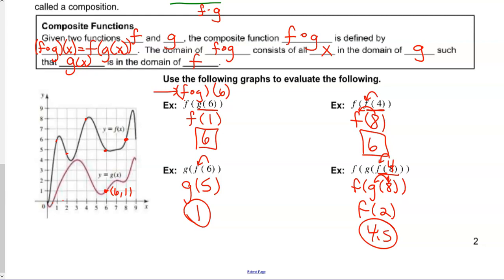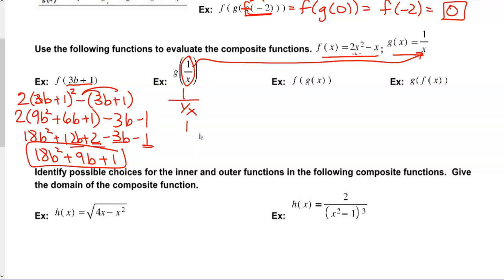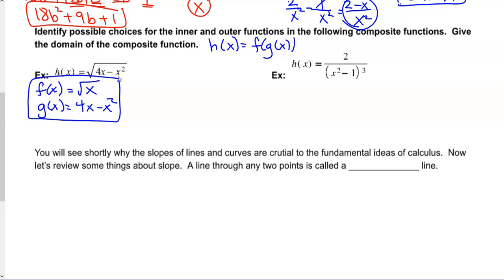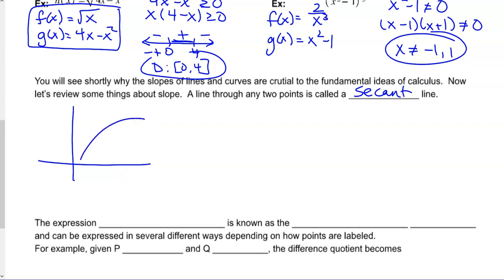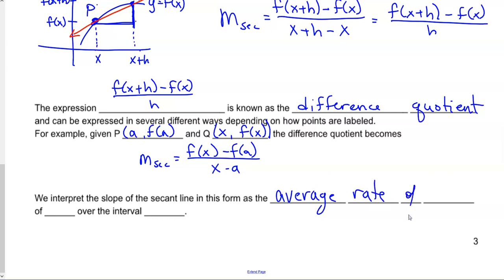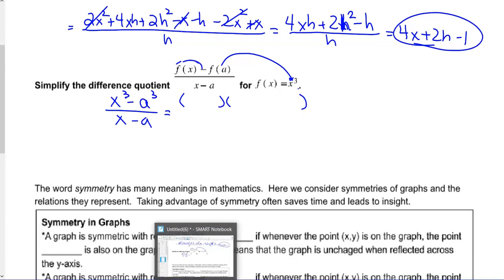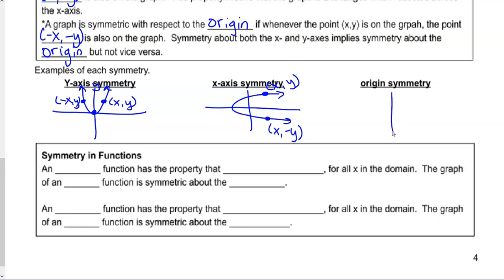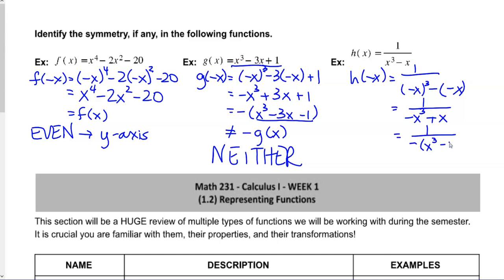Math 231--1.1--Review of Functions--Part II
This video goes over the concepts and examples from section 1.1 (last half) of the 3rd edition of the book Calculus by Briggs, Cochran, Gillett, and Schulz.